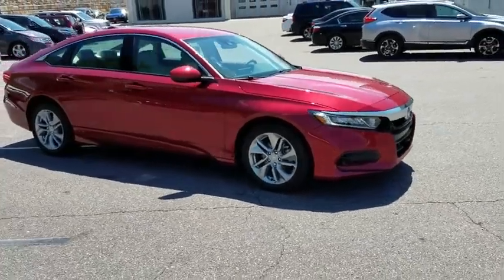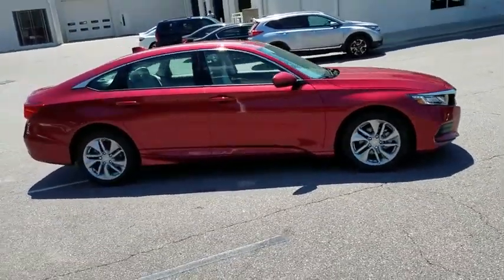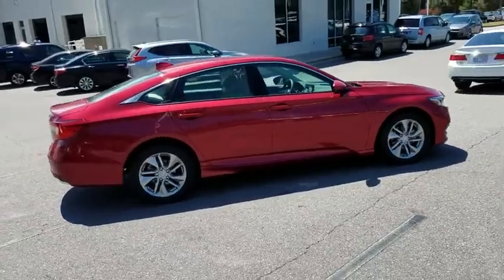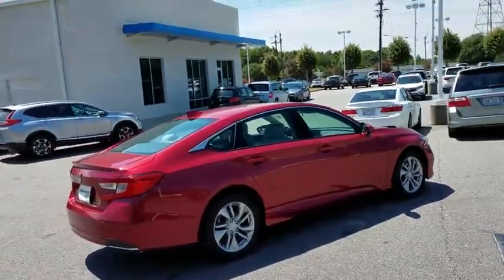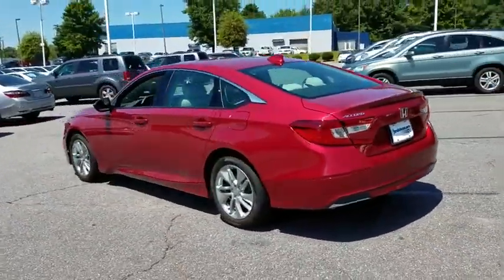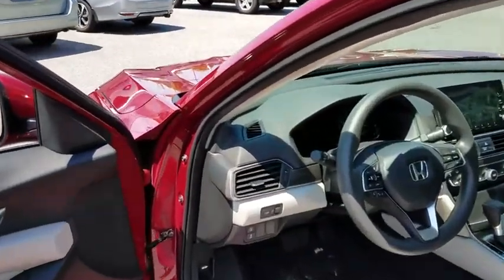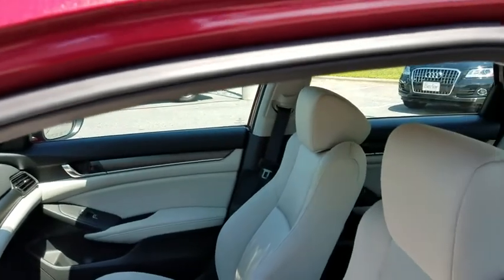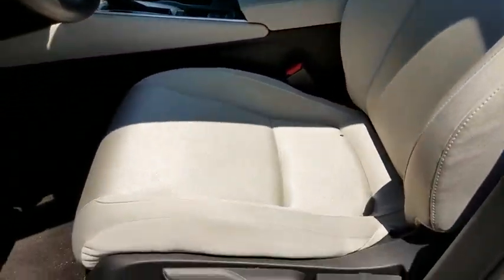2018 Honda Accord Hickory, Morganton, Huntersville, Statesville, Gastonia, NC 30581A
2018 Honda Accord
2018 Honda Accord LX CVT - Stock#: 30581A - VIN#: 1HGCV1F19JA018370

945 Us Highway 70 SE

EPA 38 MPG Hwy/30 MPG City! LX trim, Radiant Red Metallic exterior and Ivory interior. CARFAX 1-Owner, Honda Certified, LOW MILES - 9,893! iPod/MP3 Input, Bluetooth, Back-Up Camera, Aluminum Wheels, Turbo Charged Engine. READ MORE! KEY FEATURES INCLUDE: Back-Up Camera, Turbocharged, iPod/MP3 Input, Bluetooth, Aluminum Wheels. MP3 Player, Keyless Entry, Steering Wheel Controls, Child Safety Locks, Electronic Stability Control. Honda LX with Radiant Red Metallic exterior and Ivory interior features a 4 Cylinder Engine with 192 HP at 5500 RPM*. EXPERTS ARE SAYING: The Accord has a lot of strengths on the road. The drivetrain responds quickly and provides sufficient power. The car corners well, sticking to the road with no drama, and the brakes feel natural and strong. -Edmunds.com. Great Gas Mileage: 38 MPG Hwy. BUY WITH CONFIDENCE: Balance of original 7-year/100,000-Mile Powertrain Warranty, Additional 1-year/12,000-mile Non-Powertrain Warranty, Vehicle History Report, NO Deductible, 182-Point Inspection and Reconditioning, 24 Hour Roadside Assistance includes, towing, lock-out assistance, tire change and fuel delivery, SiriusXM free three-month trial period on eligible factory equipped vehicles WHO WE ARE: Our goal is to offer customers a World Class Experience in Automotive Sales and Service. We provide everyone with all the time and information they need to make an informed decision regarding their vehicle. The friendly staff at Hendrick Honda Hickory would like to invite you to browse our website or visit us in person at 945 Hwy 70 SE in Hickory, NC 28602. Pricing analysis performed on 7/12/2018. Horsepower calculations based on trim engine configuration. Fuel economy calculations based on original manufacturer data for trim engine configuration. Please confirm the accuracy of the included equipment by calling us prior to purchase.